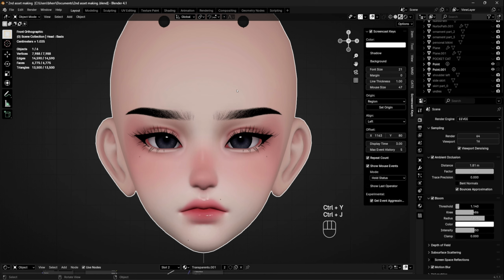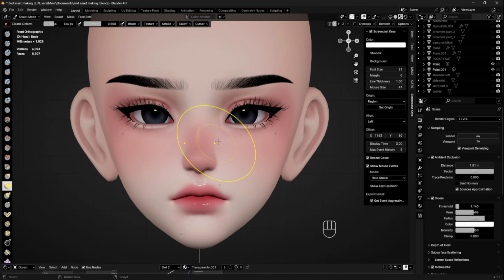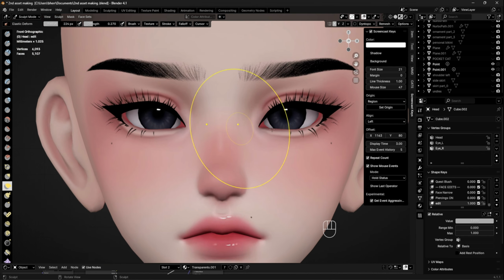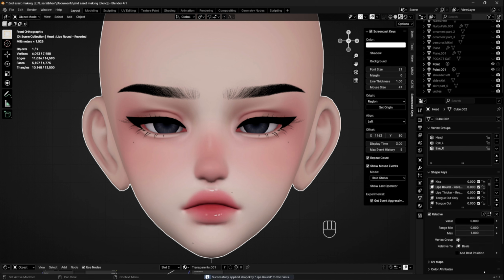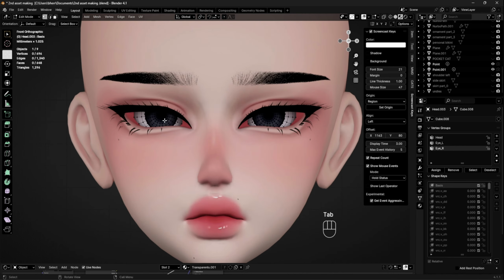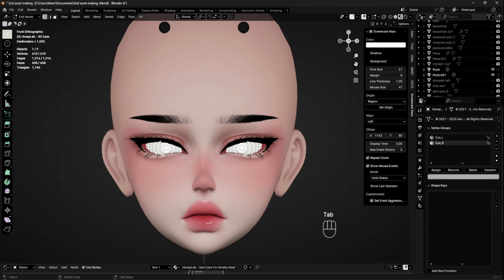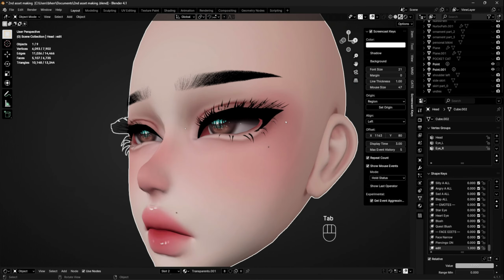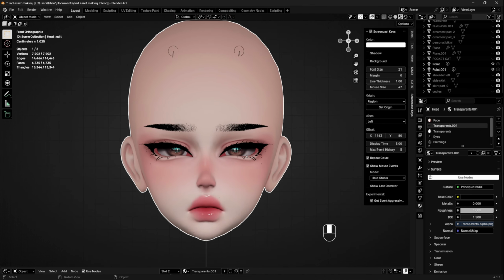HOW TO SCULPT VRC HEADS WITH BUUBUU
ANY QUESTION LEAVE EM IN MY DISCORDS SERVER HELP CHANNEL